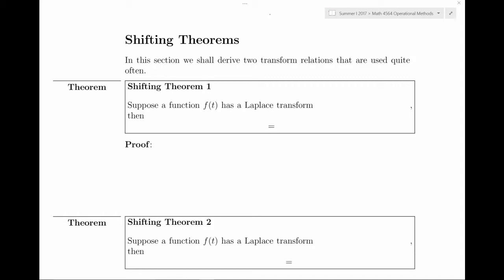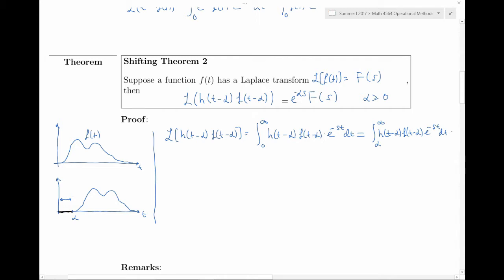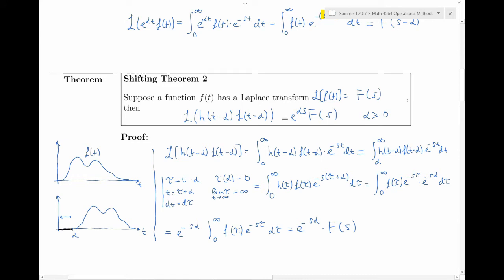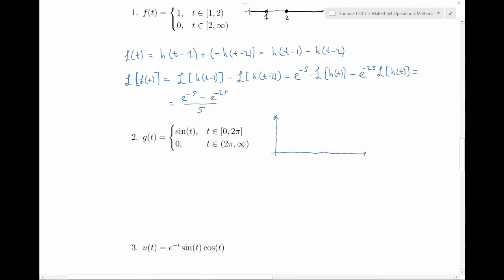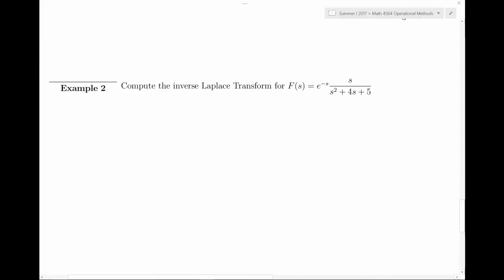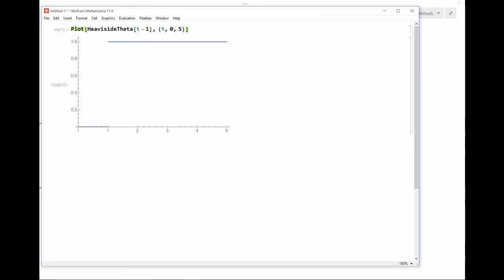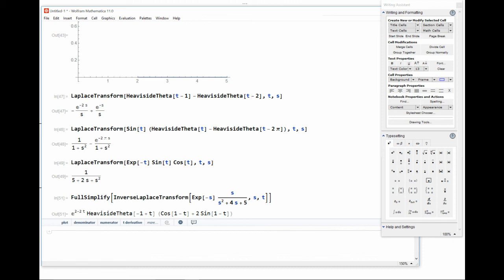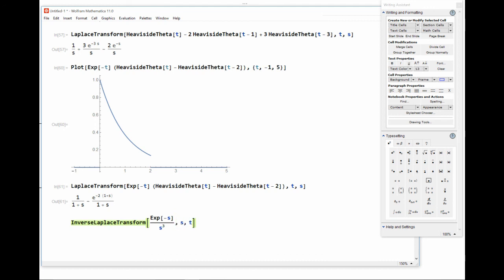Math 4564 - 03 Shifting Theorems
We look at shifting theorems and how they can simplify finding Laplace transforms and inverse Laplace transforms for modified versions of table functions.